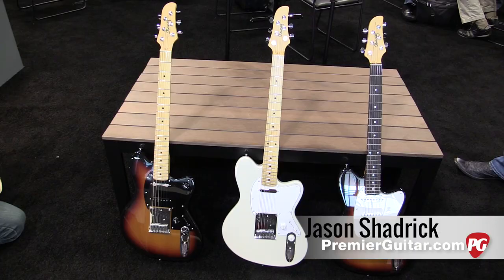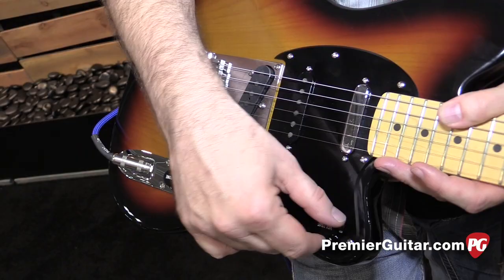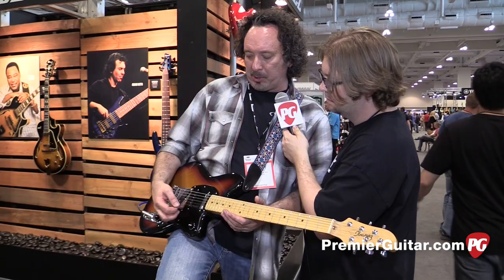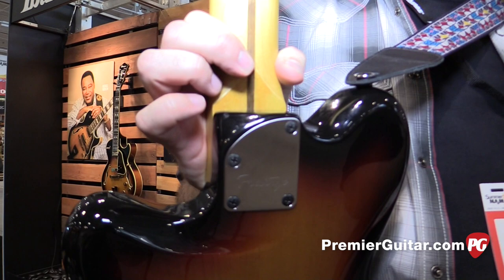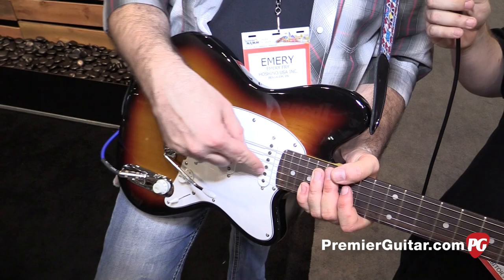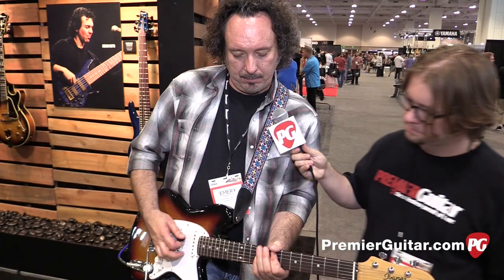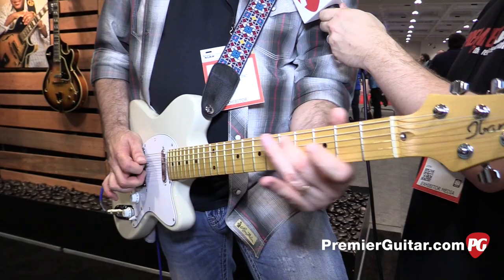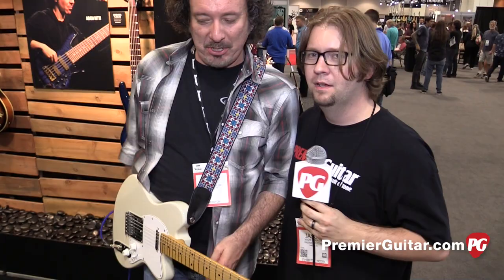SNAMM '15 - Ibanez Talman Prestige Series Demos